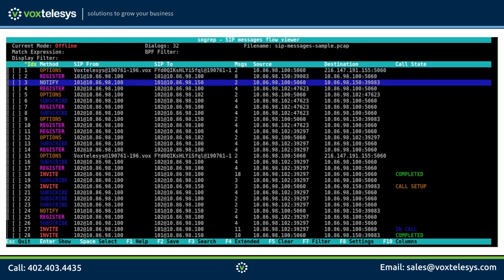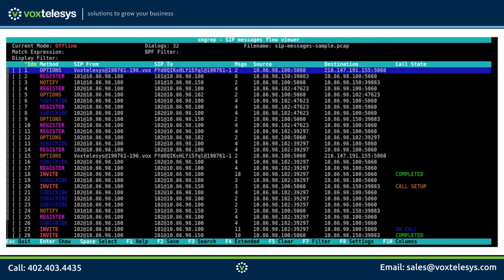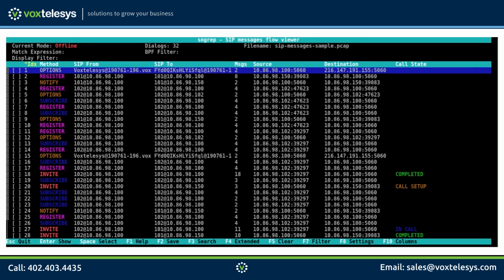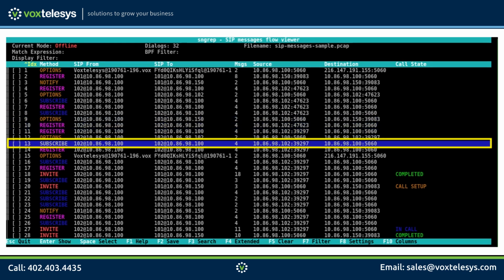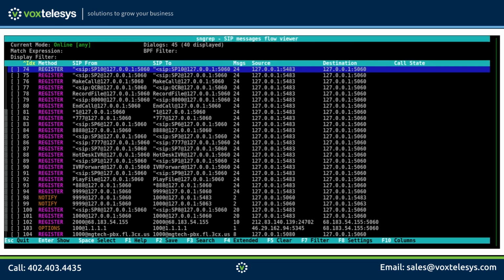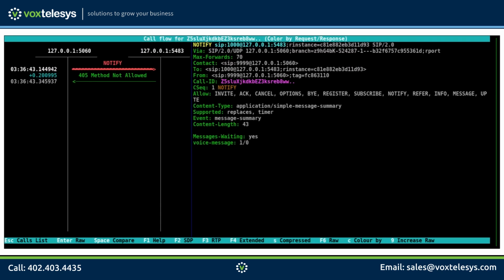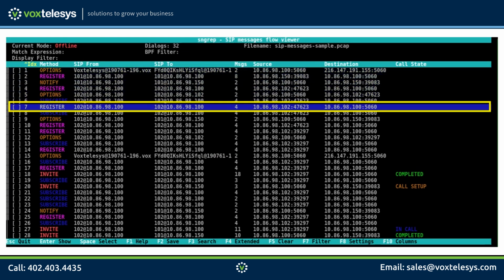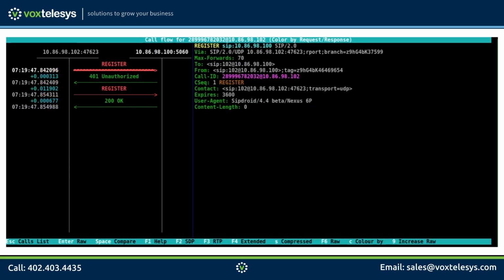SNGREP Quick Start Guide - Understanding SIP Messaging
In this video, we will be examining the most common types of SIP methods you will encounter in SNGREP.